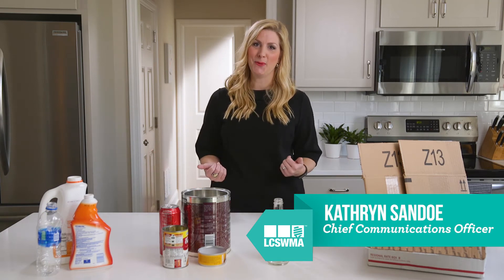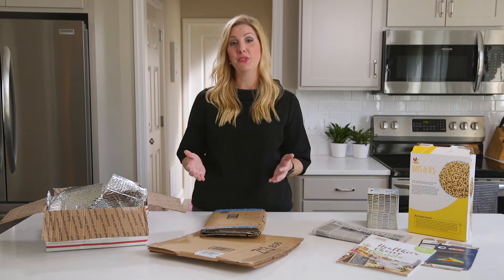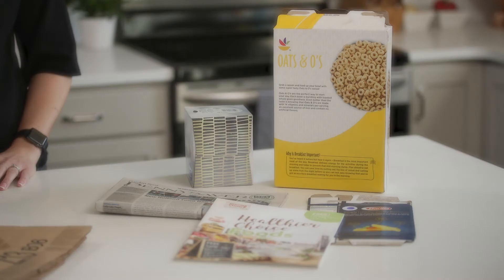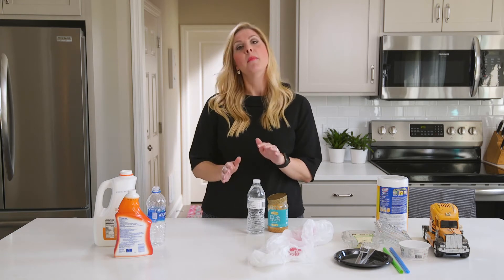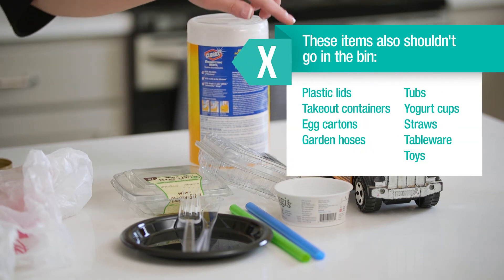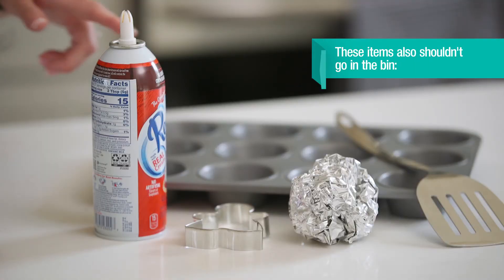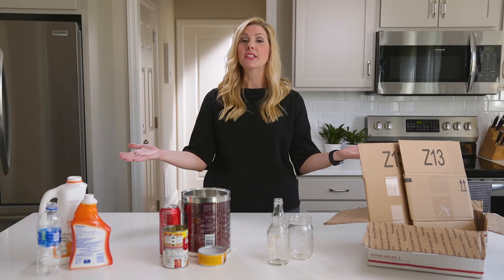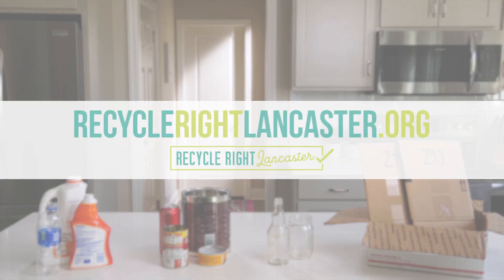How to Recycle the Big 4 at Home